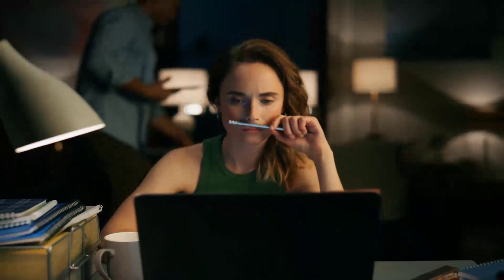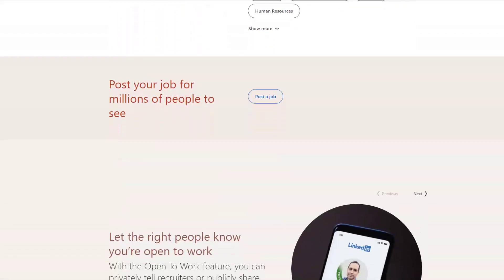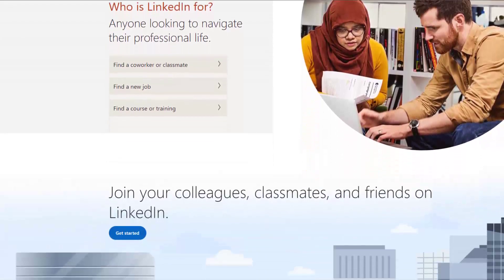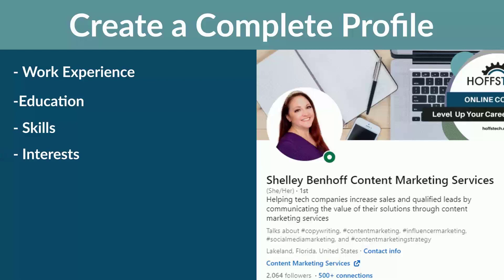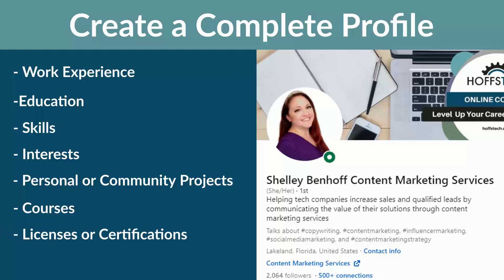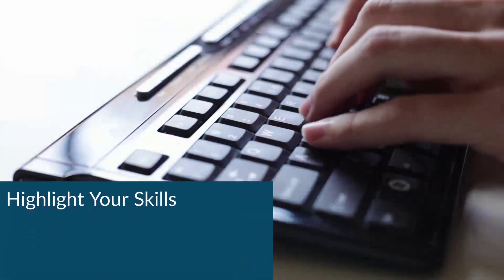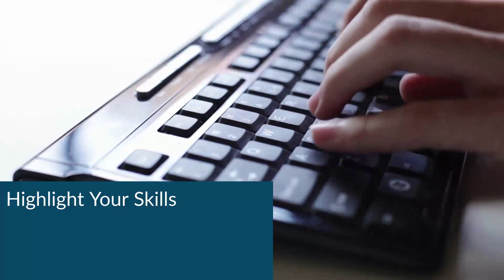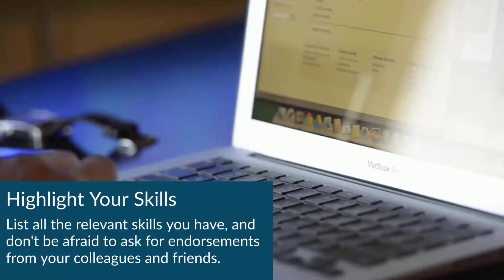LinkedIn Profile Tips for Junior Developers: Best Practices for Success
If you're a junior developer looking to take your career to the next level, having a strong LinkedIn profile is essential. In this LinkedIn tutorial, we'll be sharing the best LinkedIn Profile Tips for Junior Developers, including best practices for success. As a junior developer, having a strong LinkedIn profile can help you stand out to potential employers and recruiters. Our Top 5 LinkedIn Profile Tips will cover everything you need to know about creating an impactful LinkedIn profile, including how to make a great LinkedIn profile, LinkedIn profile tips for junior developers, best practices for your LinkedIn profile picture and headline, and how to optimize your profile for search.⚡️❤️

We understand that creating a LinkedIn profile can be overwhelming, especially if you're new to the job market. That's why we provide you with step-by-step tutorials on how to create a LinkedIn profile that will help you stand out from the competition. We'll also provide you with the latest LinkedIn profile tips for 2023, ensuring that you're always up-to-date with the latest best practices. With HoffsTech, you'll have access to the best LinkedIn tips for developers, ensuring that you're able to create a LinkedIn profile that represents your skills and experience in the best possible light and help you land your next job.❤️

So, whether you're a junior developer looking to create a LinkedIn profile or an experienced developer looking to optimize your profile for success, subscribe to our channel today for the latest LinkedIn tutorials and tips.🔥❤️

✅⚡️ Learn More Tips On How To Get Hired As A Junior Developer With My Tech Career Newsletter

⚡️Chapters:
👉 0:00 Today's Topic: Best LinkedIn Profile Tips for Junior Developers
👉 0:38 Create a Complete Profile
👉 1:19 Choose a Professional Profile Picture
👉 1:51 Customize Your Headline
👉 2:17 Highlight Your Skills
👉 2:41 Get Active On LinkedIn
👉 3:44 Learn More Tips On How To Get Hired As A Junior Developer With My Tech Career Newsletter

👑 About Me 👑
Hi, This is Shelley Benhoff.
Shelley has 20+ years of experience in IT as a Business Owner, Author, Speaker, Docker Community Leader, and Sitecore Technology MVP. She has a passion for tiaras, technology, gaming, and general nerdery. She loves to learn new things as well as mentor and teach others. She teaches content creation, content marketing, leadership, communication, Docker, and Sitecore development. Shelley aims to provide her students with an immersive learning experience, not just a bunch of lectures and handouts. She has studied learning and instructional design so that she can combine her skills in development and training effectively. Many of her courses include real experiences from her career to walk students through common struggles to help visualize learning objectives. Shelley is currently a Co-Owner of HoffsTech, LLC, an organization that she started with her family to provide online courses and digital media production. ❤️